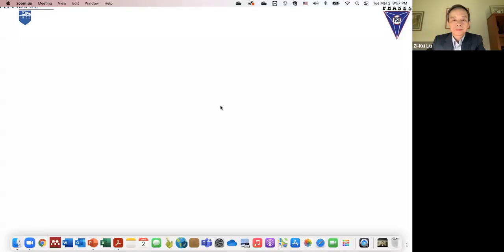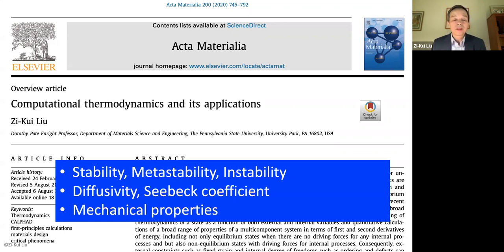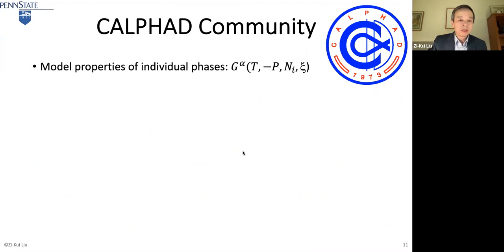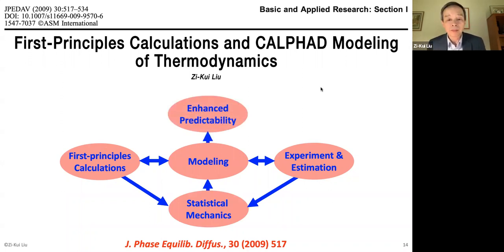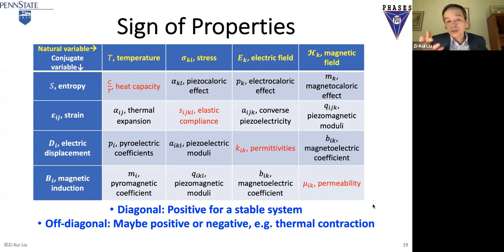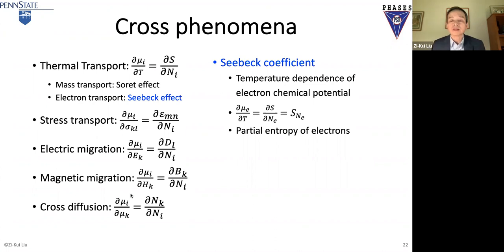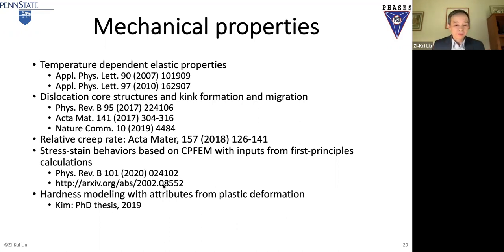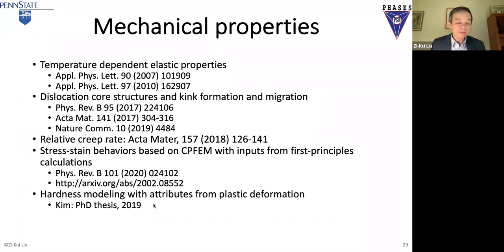Computational Thermodynamics (2021 03 16, TMS Hume-Rothery symposium, Zi-Kui Liu)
This was the presentation for JC Zhao's Hume-Rothery Award Symposium.